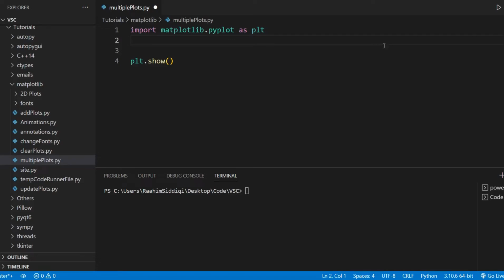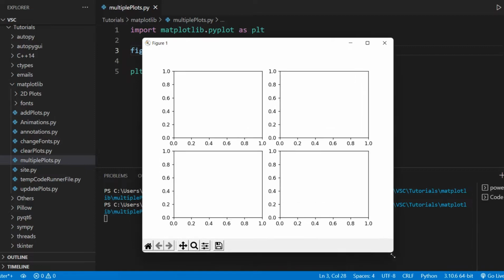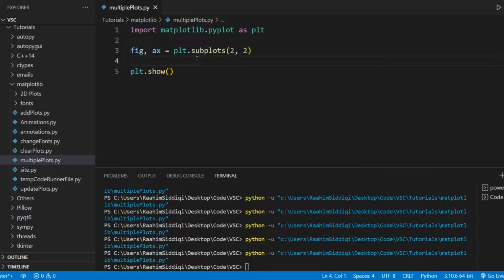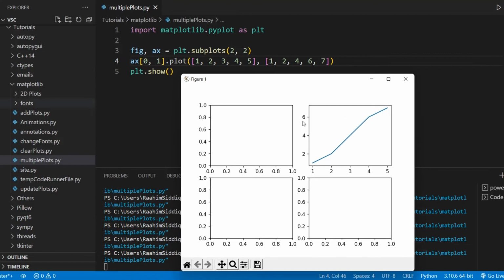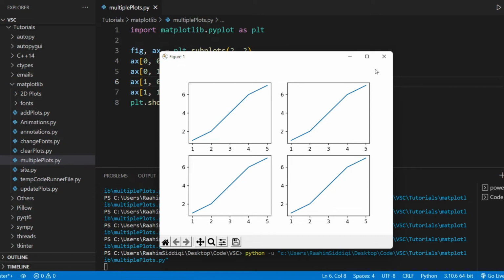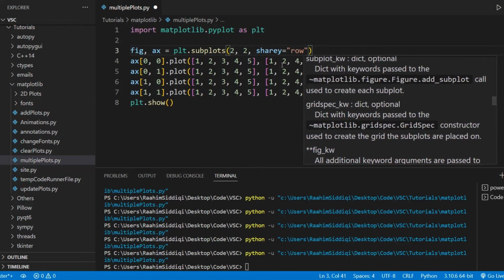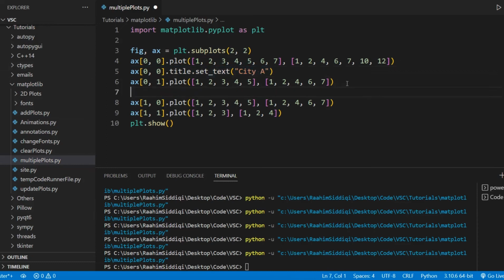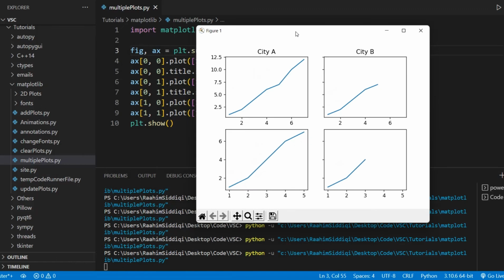Matplotlib Series Part#17 - Creating Multiple Subplots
In this tutorial for Matplotlib, we will graduate from using just one Subplot. But how do we create more of them? And most importantly, how to do we properly manage them? Watch the Video to find out!